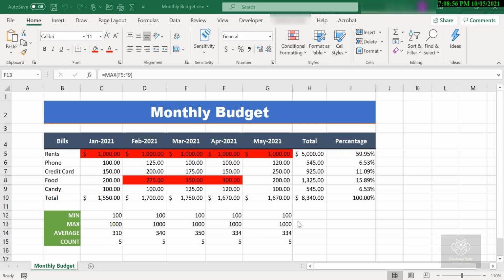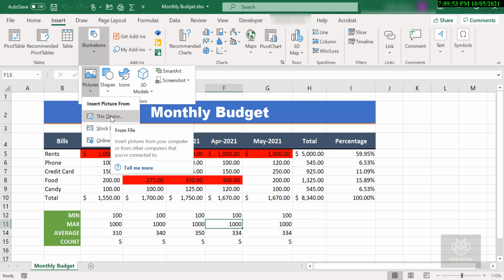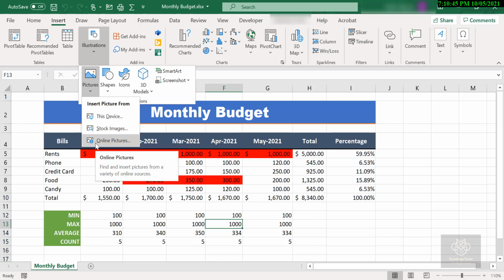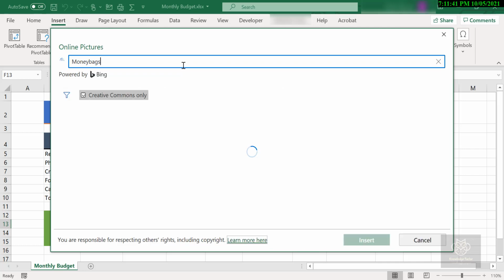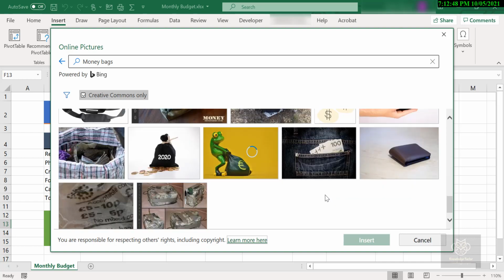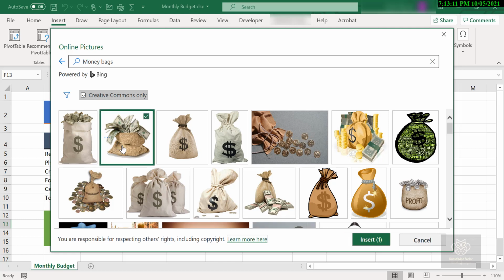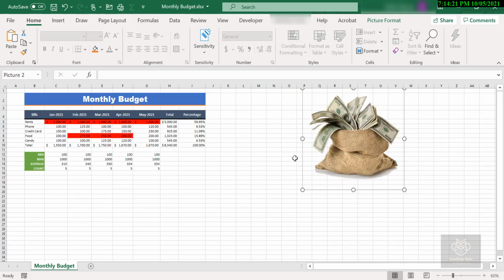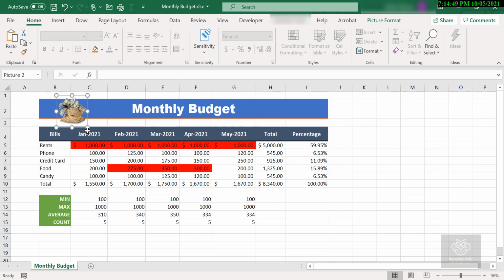Session42 - Inserting Images inside Excel Worksheet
This video will help you in inserting objects like images inside your excel worksheet.